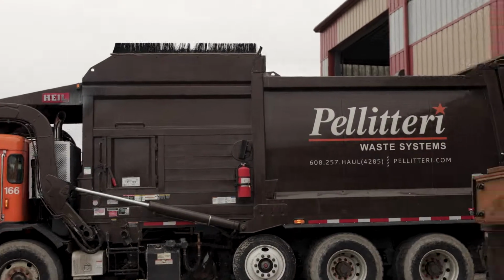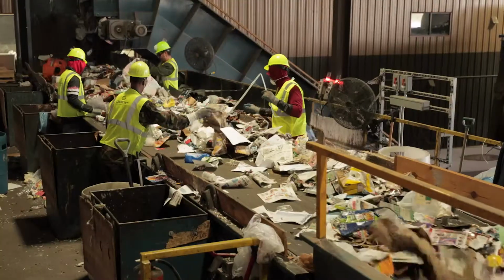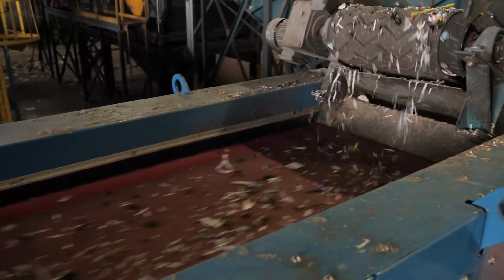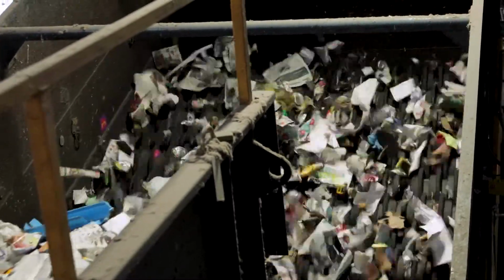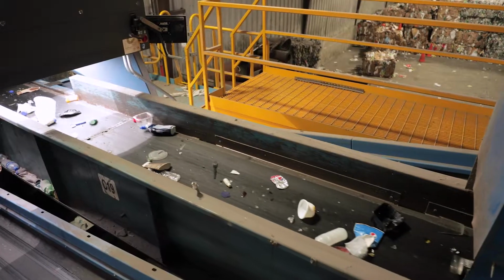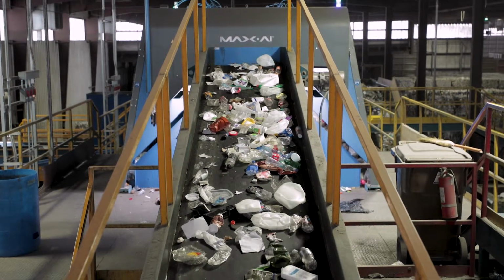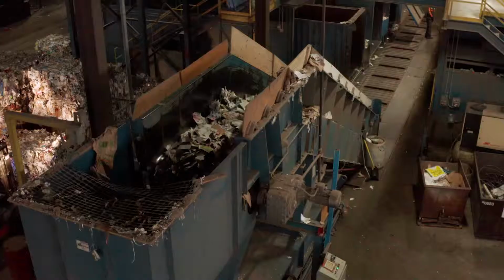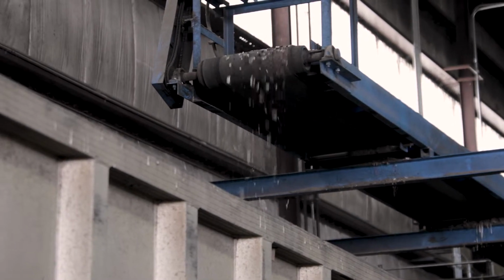Recycling Process (Educational Voiceover) - Pellitteri Waste Systems